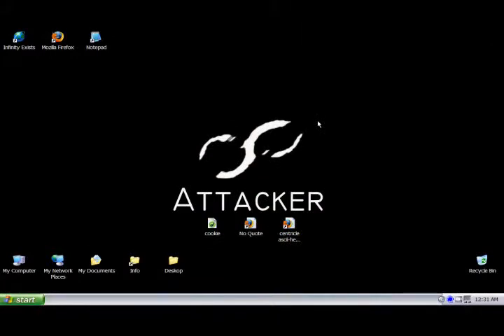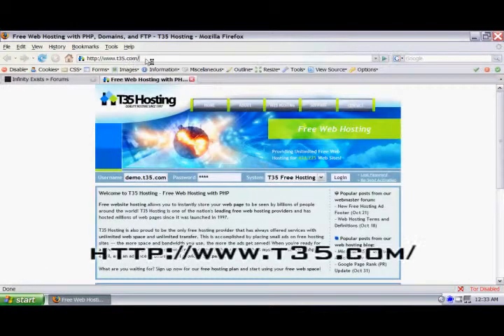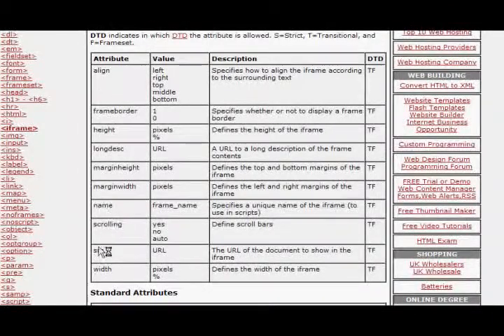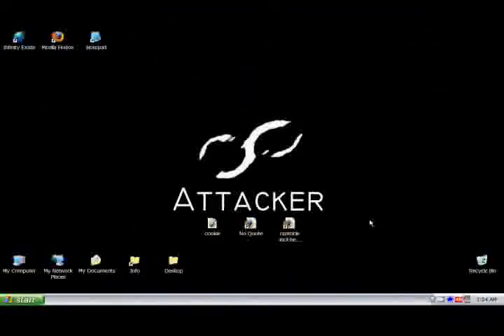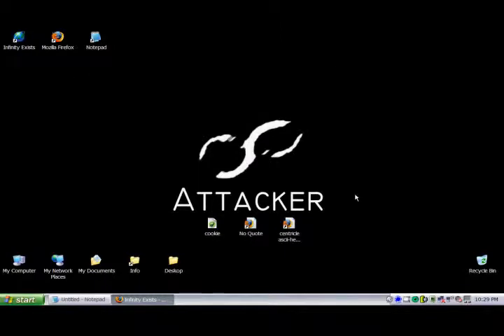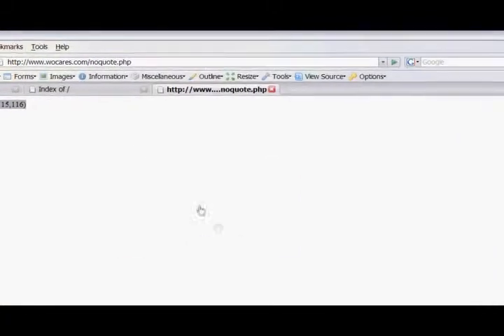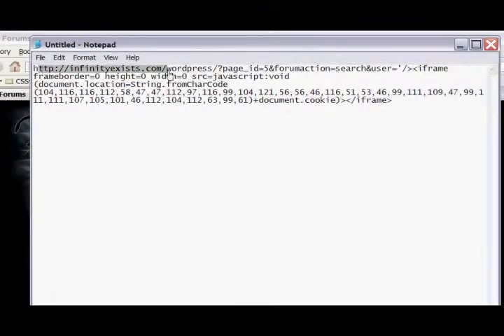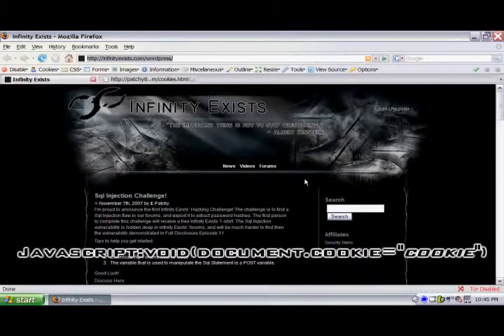Ep 13 Website Hacking XSS